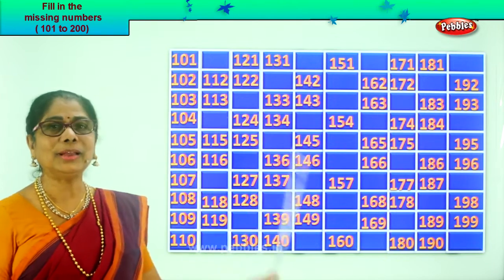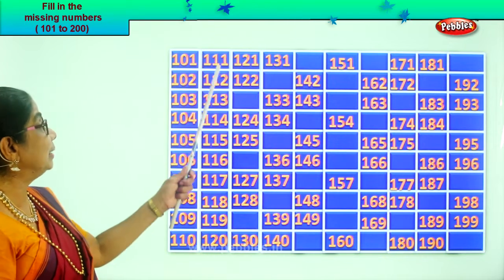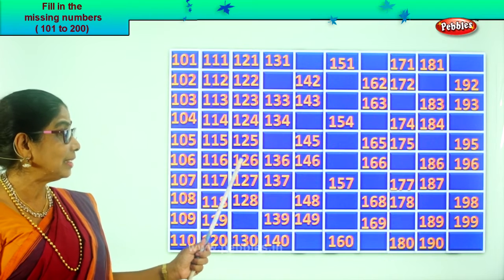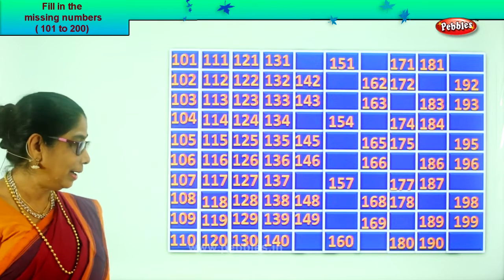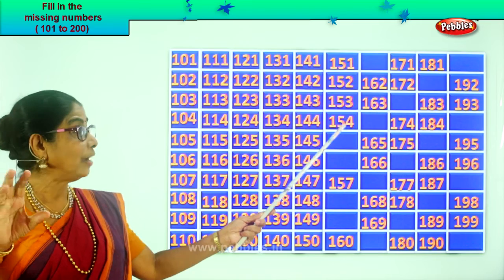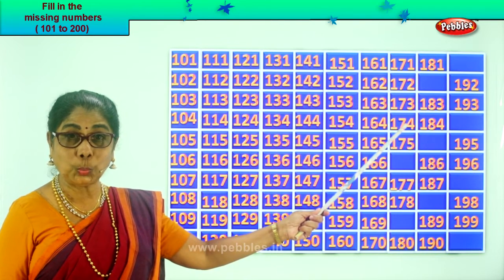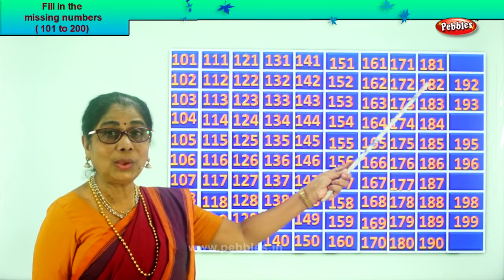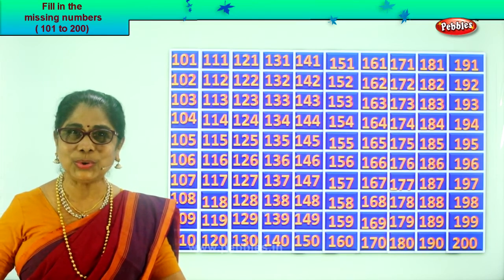2nd Std Maths | Fill in the missing numbers 101 to 200 | Mathematics Class -2 | Maths Part-131